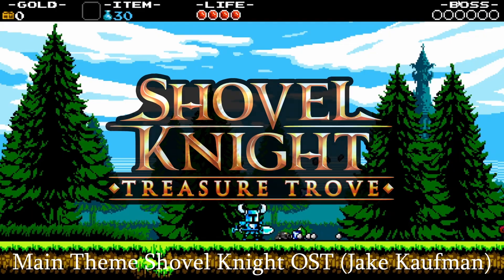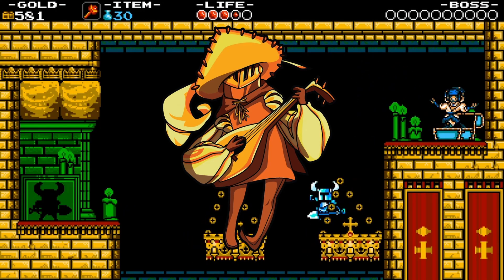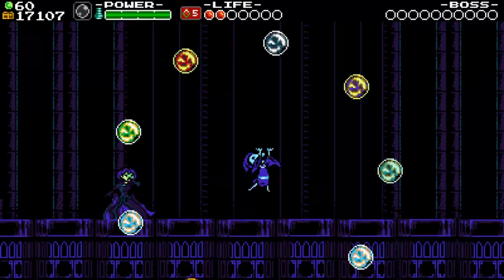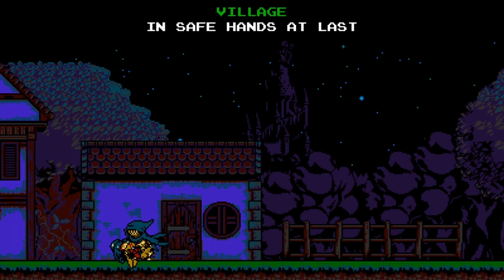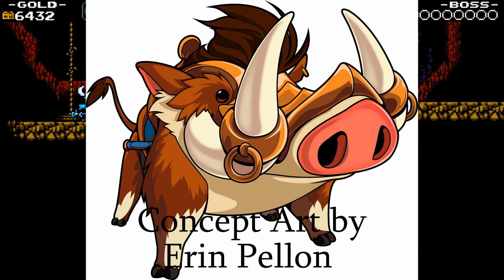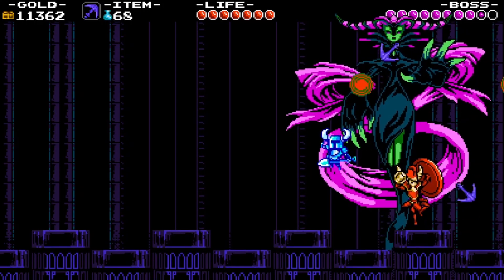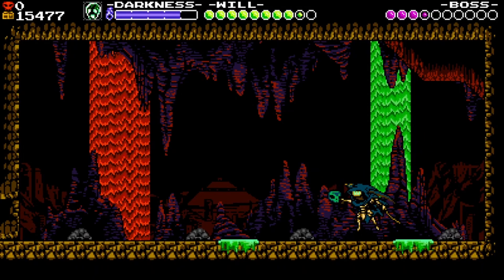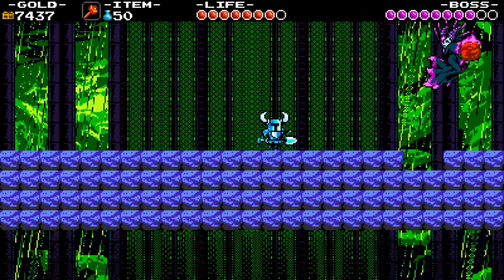The Shovel Knight Iceberg Video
And here it is, a Shovel Knight Iceberg video! What lies under the surface? Perhaps some trivia or secrets about this indie game, platforming series?

I did not count the exact hours but this was originally thought of in the spring of 2021. Then after making the script and recording the voice over I just stopped working on it. But now after working many hours this summer I finally got this done! This project also peaked my interest in possibly continuing to make videos so maybe look forward to that.

Chapters
00:00 Intro
01:41 The Sky
07:52 The Surface
15:57 The Shallows
21:26 The Deep Ocean
26:12 The Depths